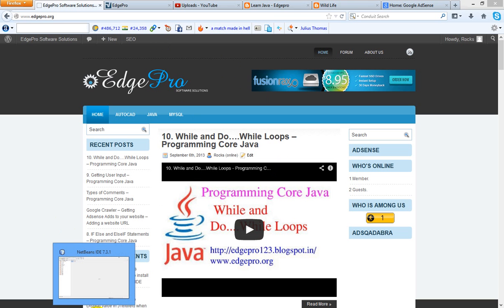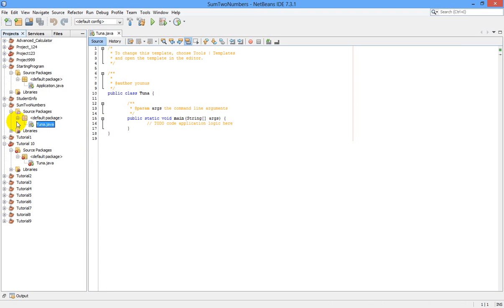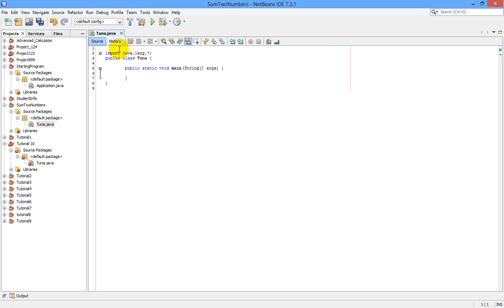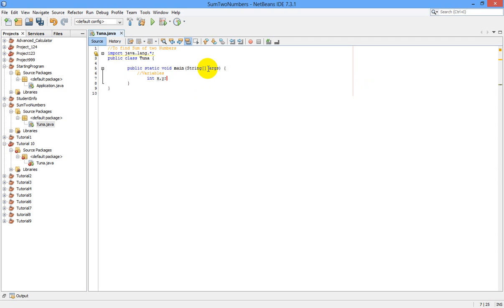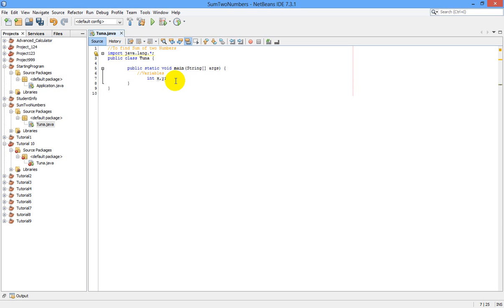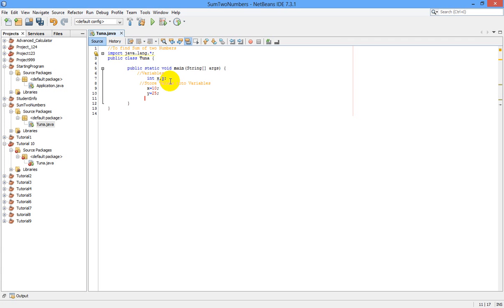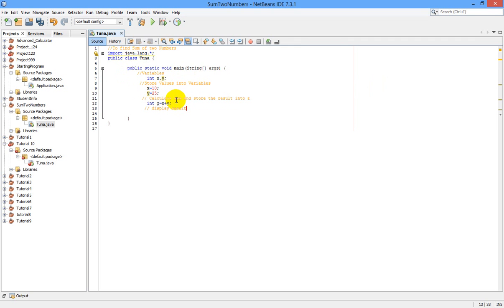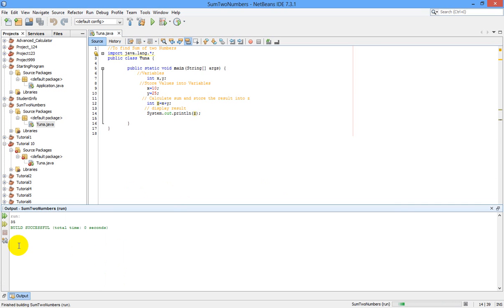To find the Sum of Two Numbers #2 Java Programming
this is Younus,

i want to motivate you with this awesome video made by another member of SFI. its great. enjoy !!

its so easy to understand SFI and make money with it !!!

have a nice sunday You will earn dollars 3000 every month and more